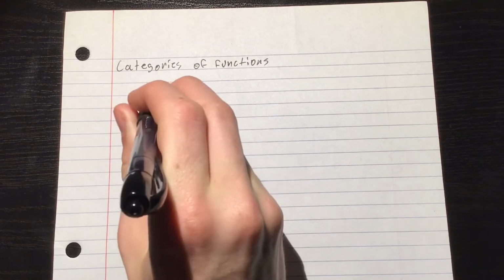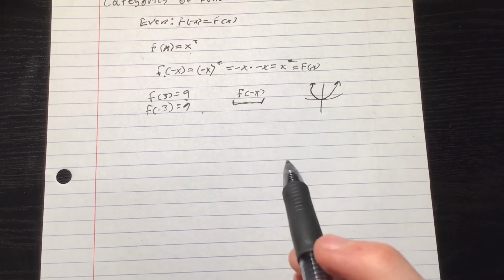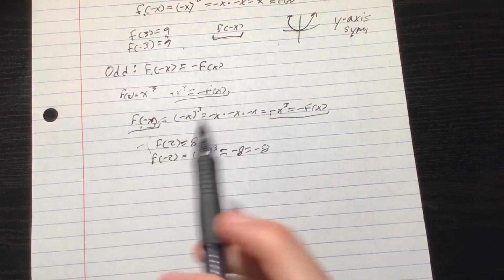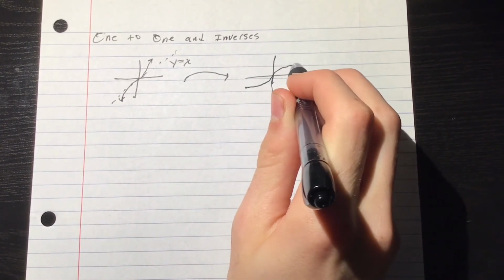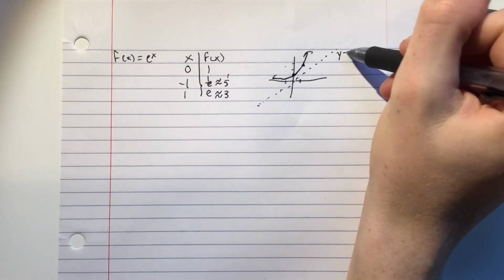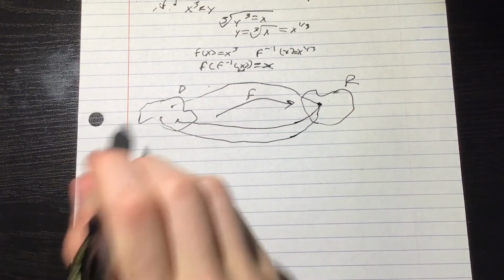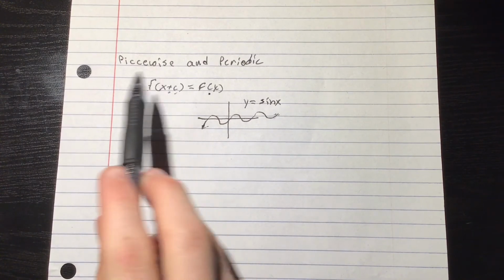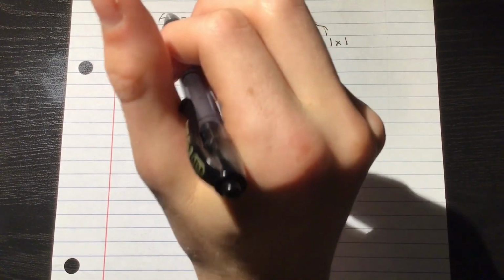Prerequisites for Calc BC 2b: Functions and Graphs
Here is the second part of Functions and Graphing. If you have any suggestions for improvements, lmk

The Breakdown:
1) Compositions 00:15
2) Categories of Functions
 a) Even 6:57
 b) Odd 10:41
 c) Inverse 15:34
 d) One to one 21:15
 e) Periodic 24:20
 f) Piecewise 26:03

Tripod: Manhasset music stand
Pen: G2 Pilot 10, black